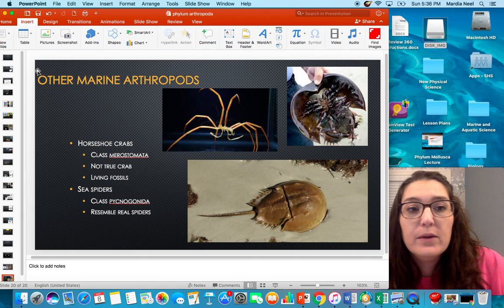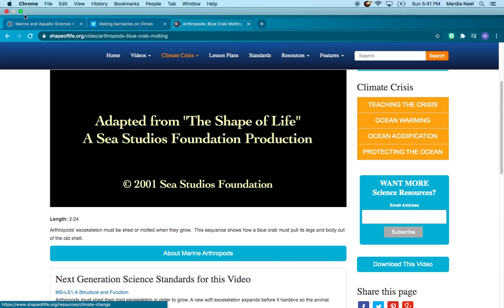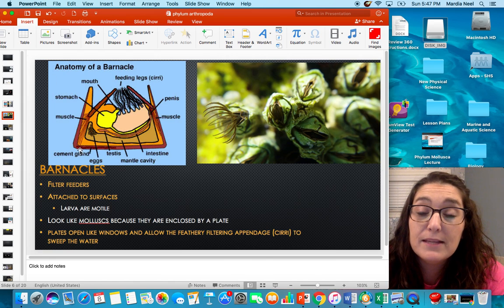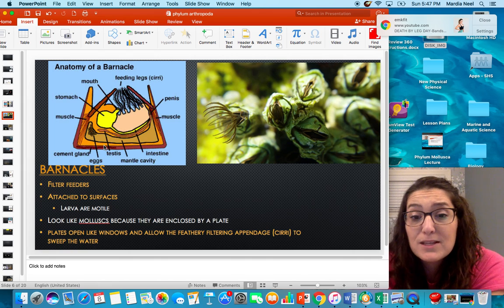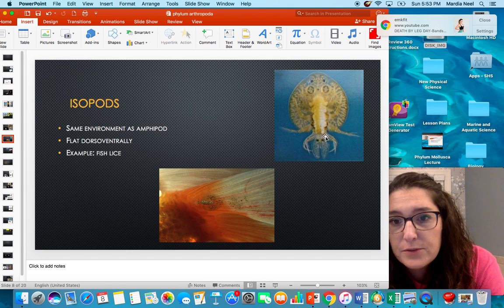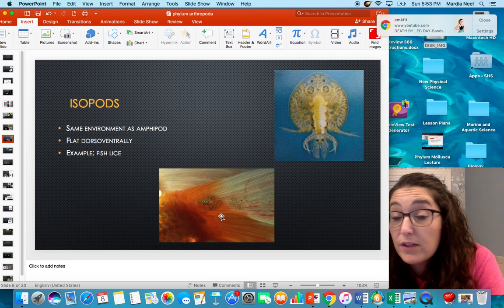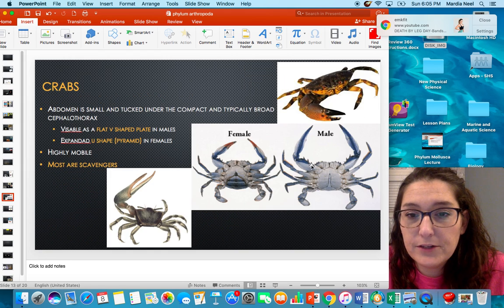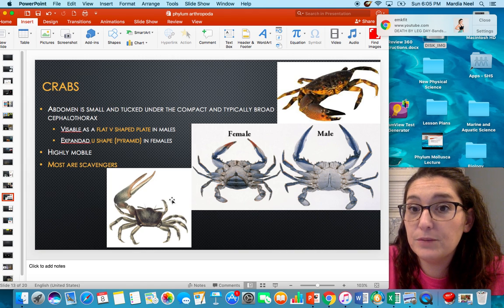Phylum Arthropoda Lecture